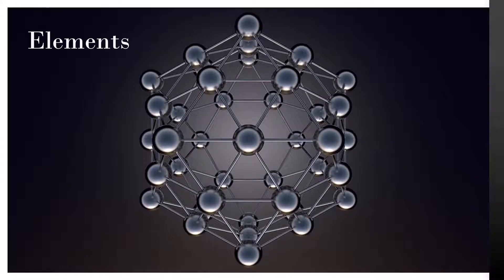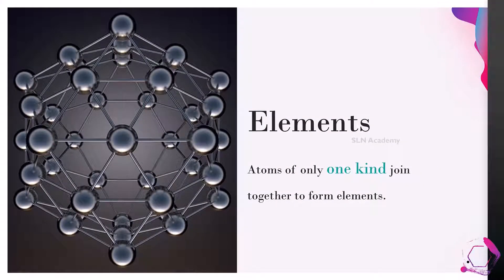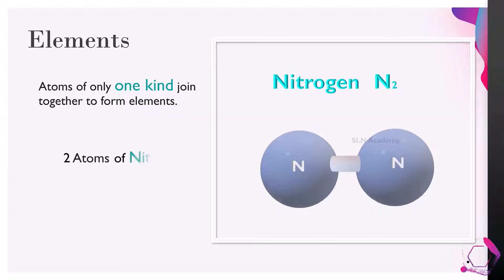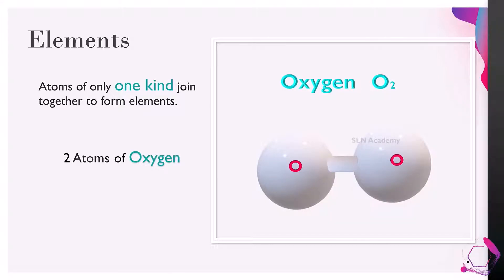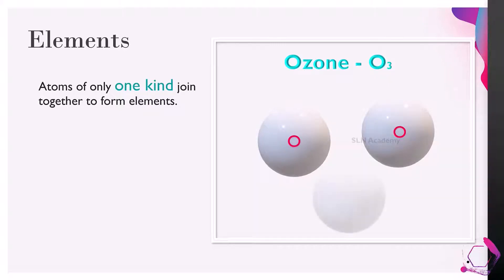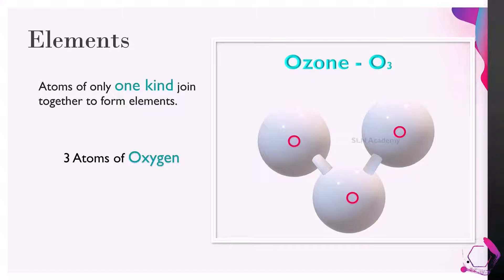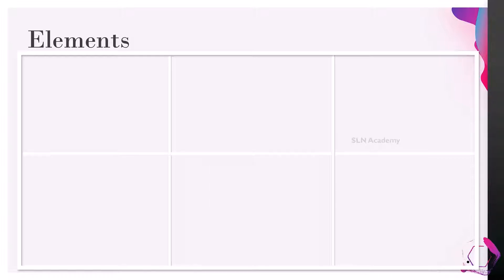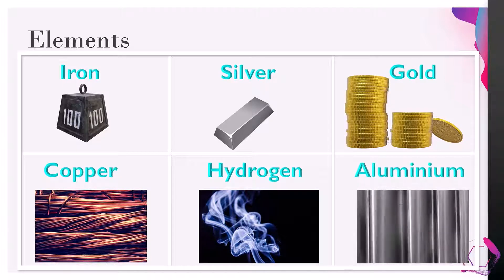What is called Element? - Elements Examples - : "Atoms molecules compounds - Part 3"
Atoms molecules compounds - Part 3